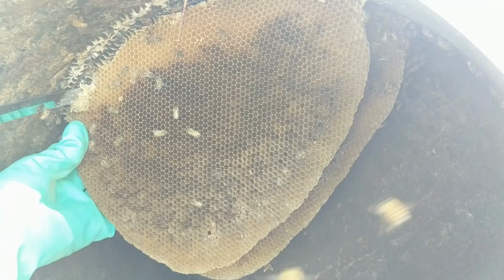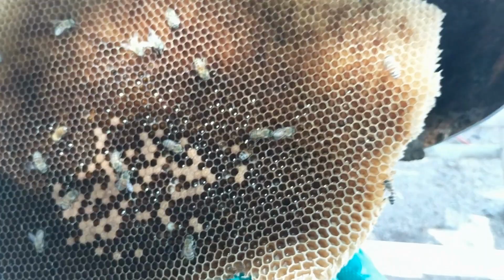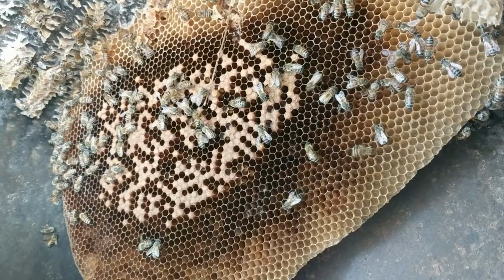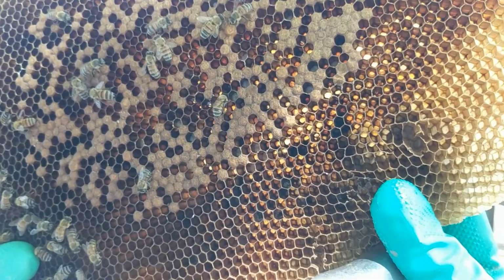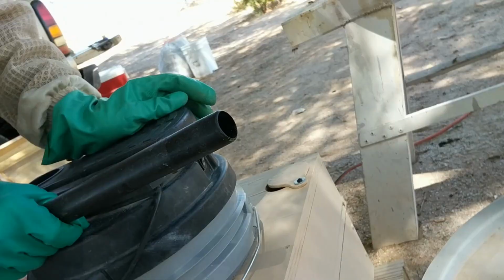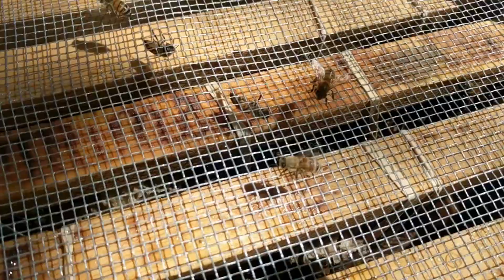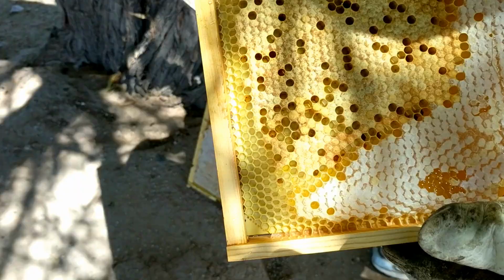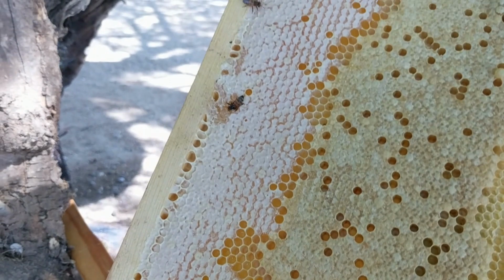Saving Bees from Roaches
Steel tank cut out. This is my first time working with bees. Beekeeping seems like a lot of fun. I only got stung 5 times this day! But I learned a lot.  This was a pressurized water tank so the steel was rather thick. The debris in the tank was probably 30 years worth of roach feces.